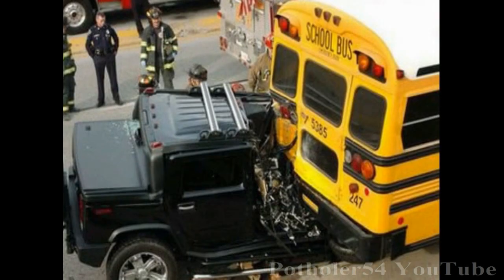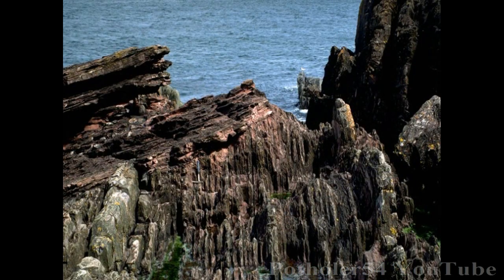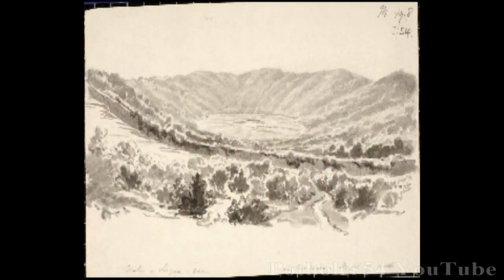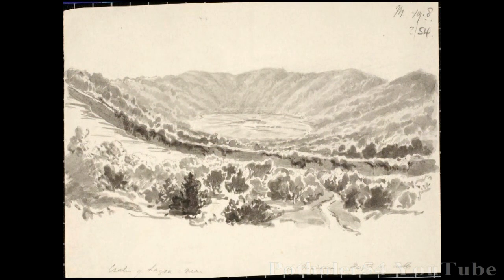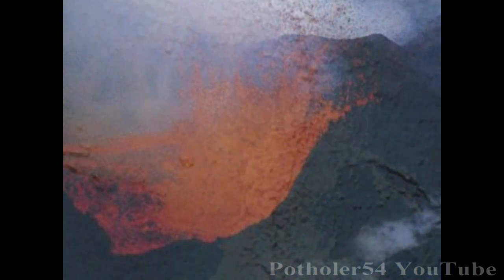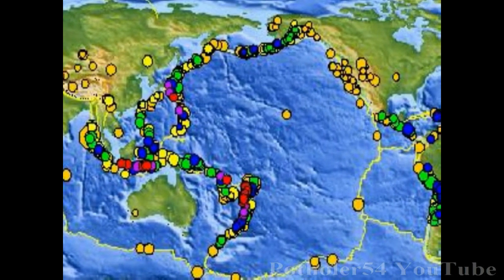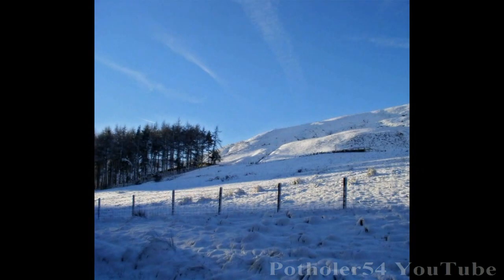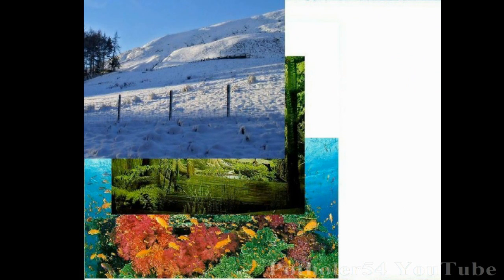4 - The Story of the Earth Made Easy